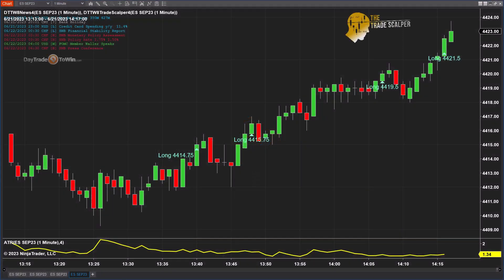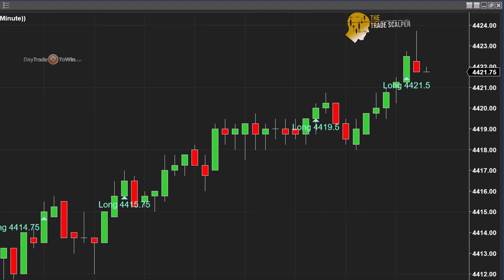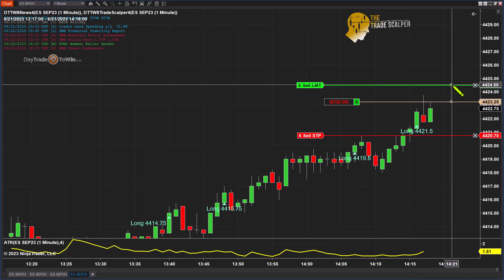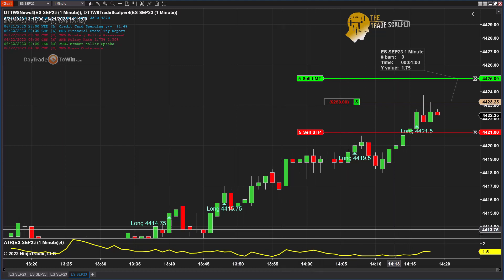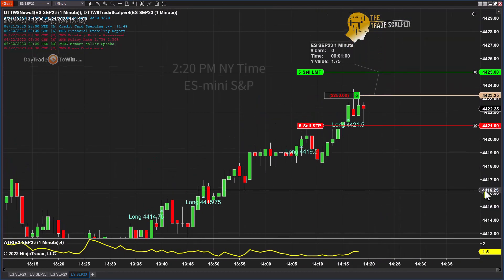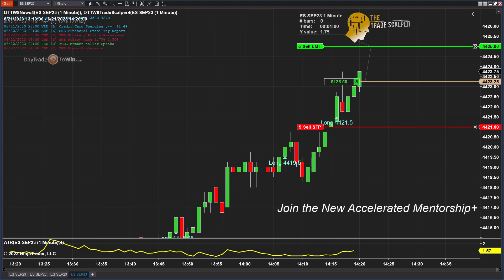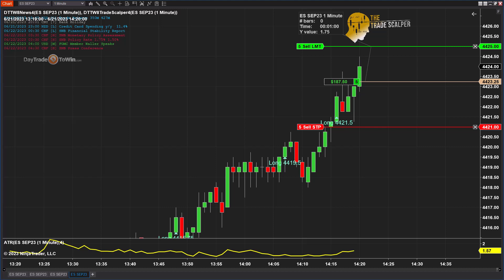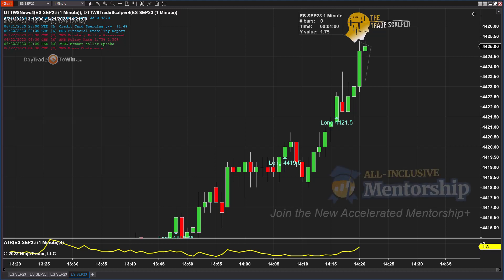3 Rules for Scalp Traders⭐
Trading is risky, and most day traders lose money. Read the full Risk Disclosure

The Trade Scalper method is used by traders around the globe in a variety of markets. This video shows the signals and trade example using a tick chat.

Day trading strategies that use PRICE ACTION are easier to understand with set rules and cleaner charts. Forex, Futures, and  Stocks.

Live training, access to the software and course are included.
Lifetime and 6-month options are available.

Developed using price action, you won't find anything else like it out there!

Forget about using average Indicators, they just don't work.